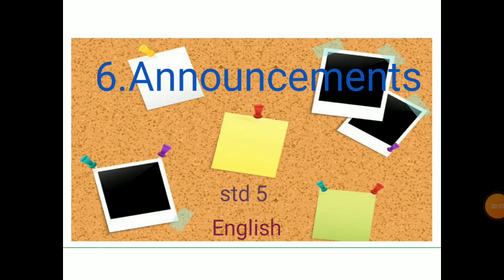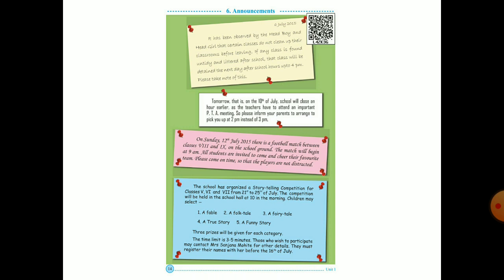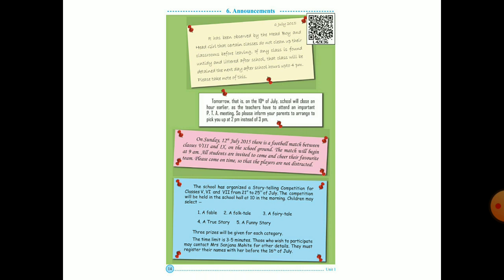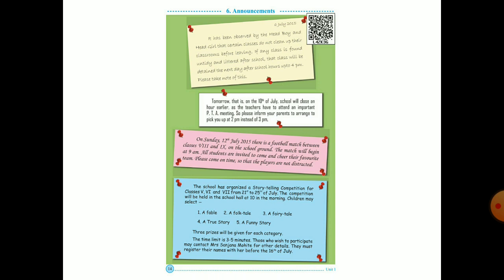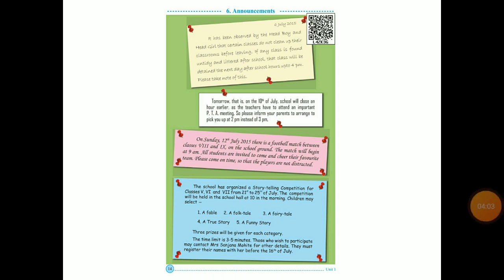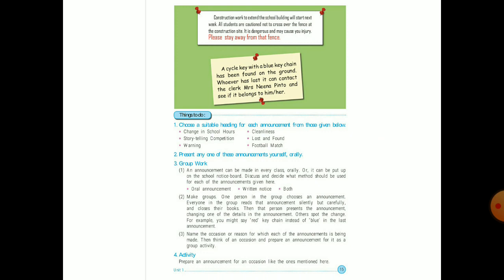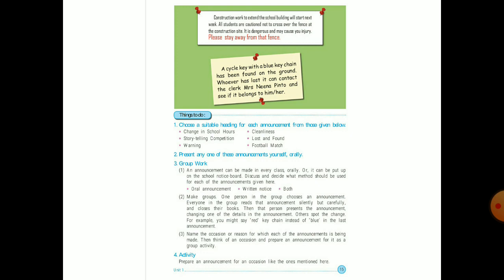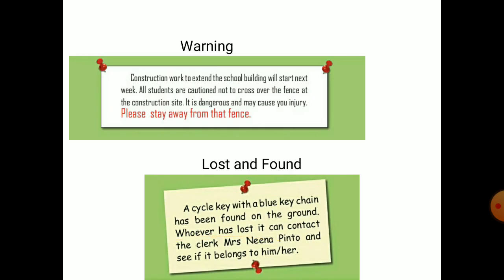English Balbharati class 5,L.no6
Learn English class 5th,L.no.6Announcements